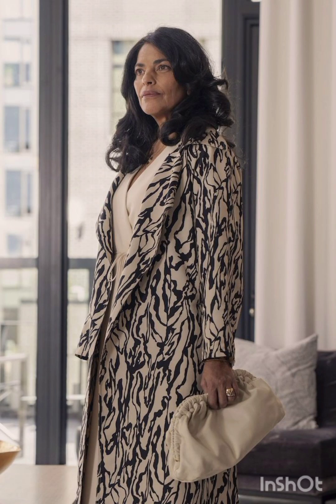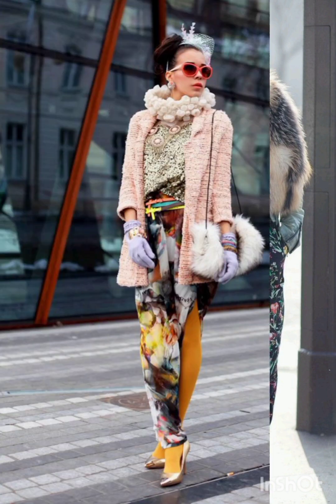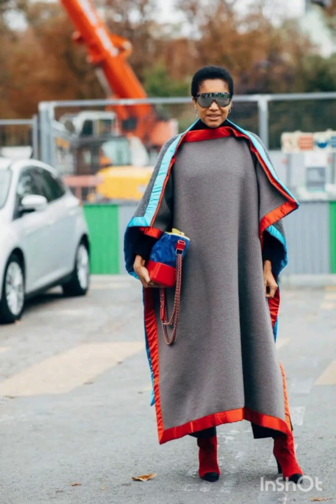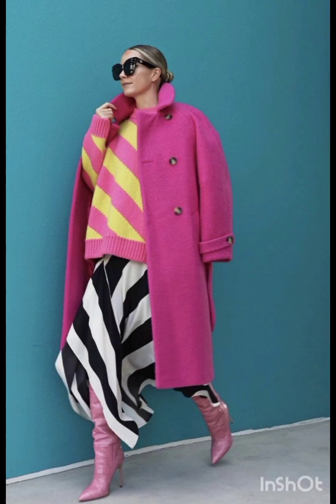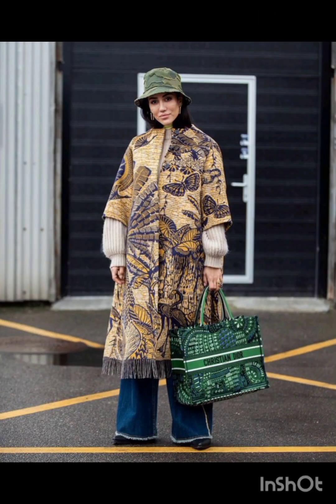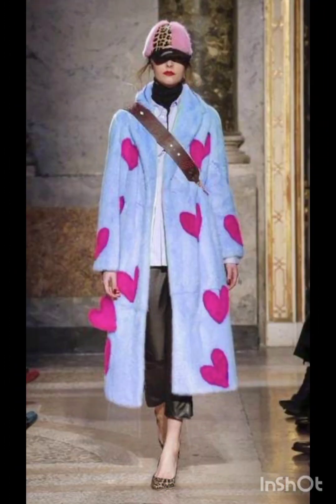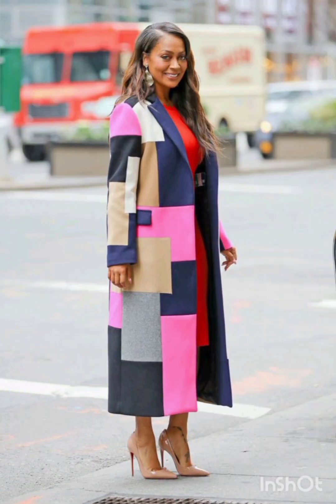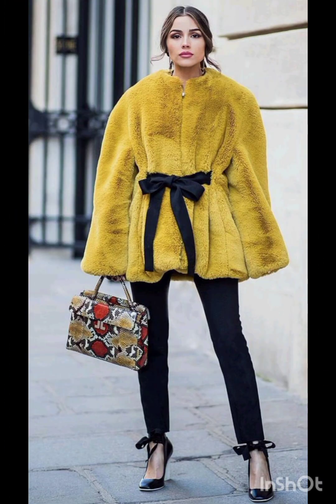Milan Street Style Fall/Winter ☃️ 2024 The Most Stylish Looks. Everyday Elegance Outfits